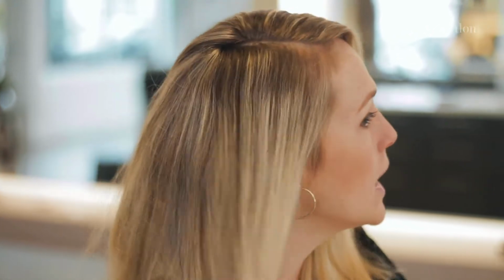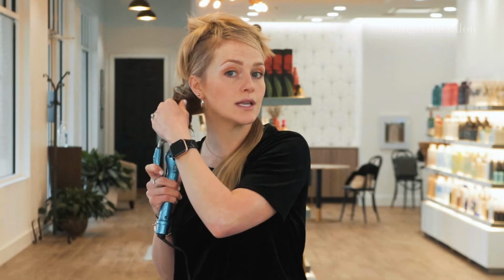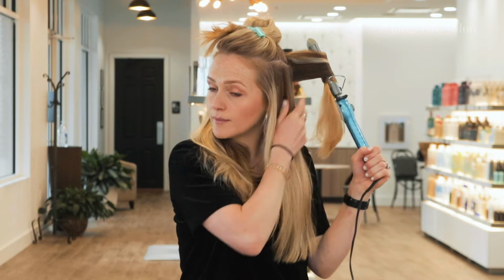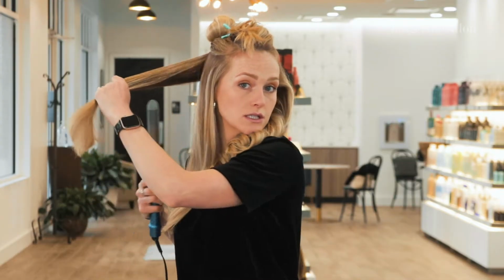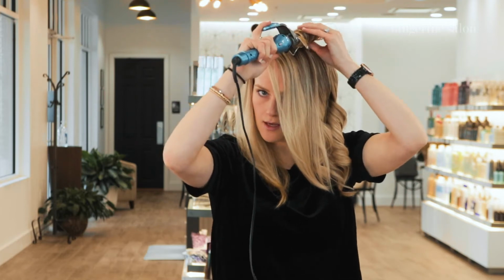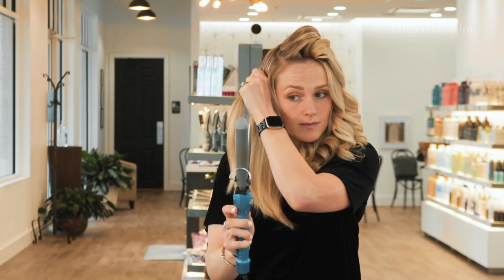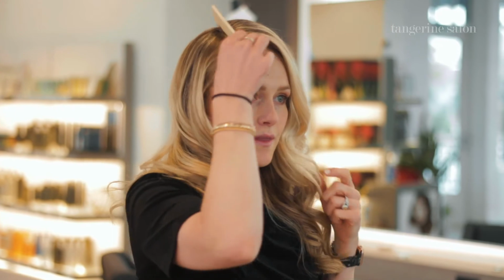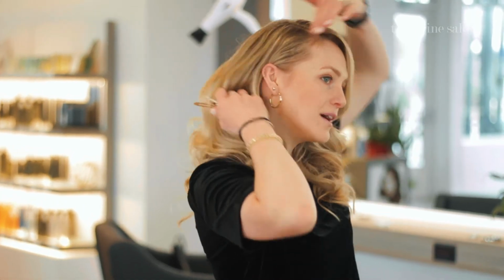Old Hollywood Glam Waves | Step by Step Styling Tutorial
Annie from Tangerine Salon takes you back in time to show you how to create timeless glam waves.

All you need to create this look is a 1.25" curling iron, a paddle brush & your favorite hairspray. You can never go wrong with Old Hollywood waves for any date night or special occasion!

BaByliss Nano Pro Curling Iron - amzn.to/3d7vrnJ
Air Control Hair Spray - shorturl.at/wBEK7
Fashion Hair Clips - amzn.to/31gJhi8

Recreate this look and tag us on Instagram - @tangerinesalons

Hairstylist - Annie at Tangerine Salon (Coppell, Texas)

About Tangerine: Tangerine Salon is a family of five Aveda Lifestyle Salons located in Dallas, Texas. They are proud to serve as the Trusted Salon of the Dallas Cowboys Cheerleaders.